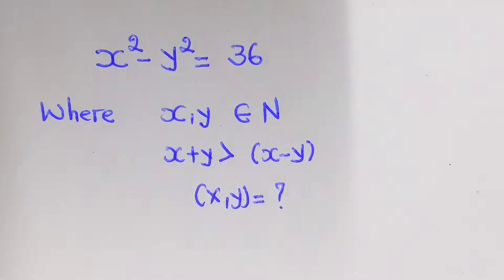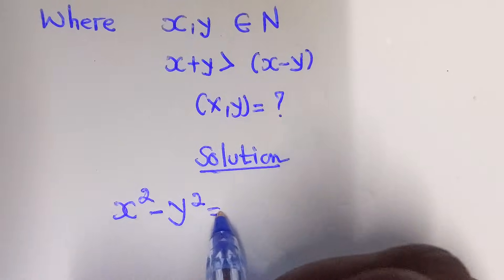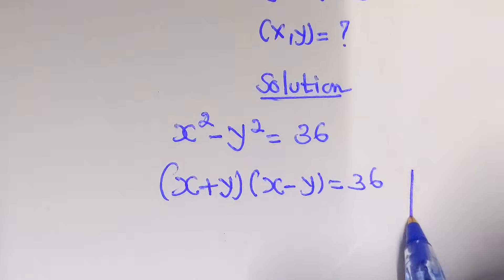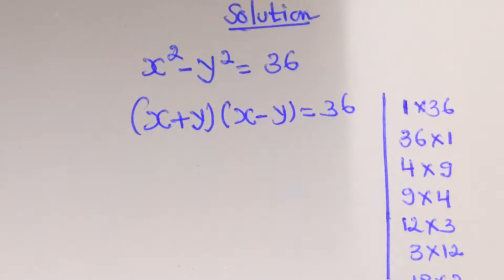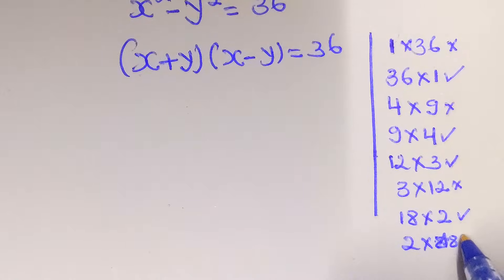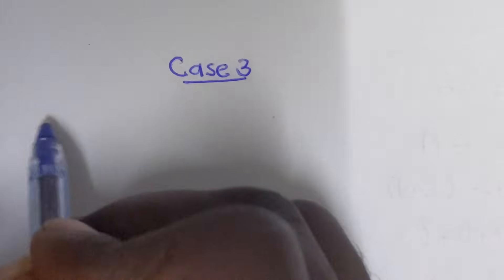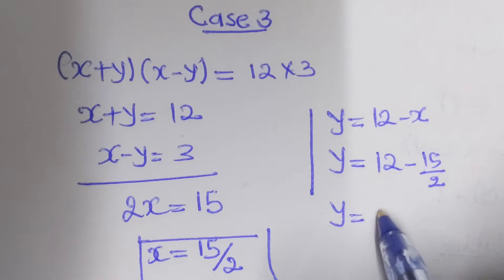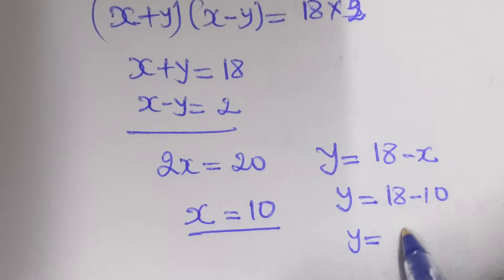Can you solve this ?Maths Olympiad | Math Trick to Solve x ²-y ² =36 Fast!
Can you solve this ?Maths Olympiad | Math Trick to Solve x²-y² =36 Fast!canyousolvethis howtosolve exponents imo In this mathematics video, I (Fiston) present a step-by-step approach to solve a problem involving the equation x² - y² = 36. We explore various cases by utilizing factoring to determine the natural numbers x and y. This guide demonstrates how to solve equations and provides practical math help for linear equations.